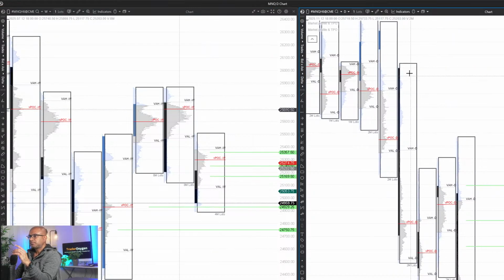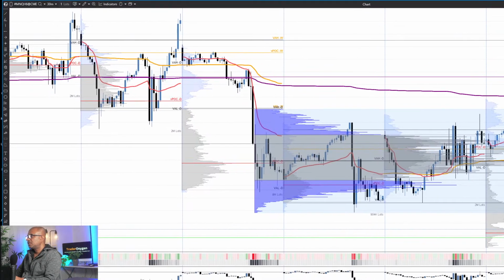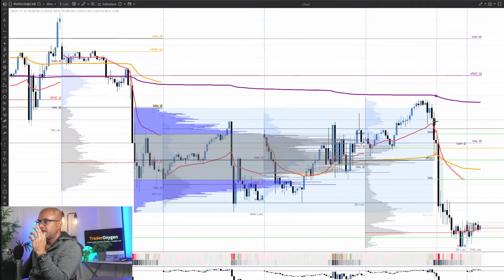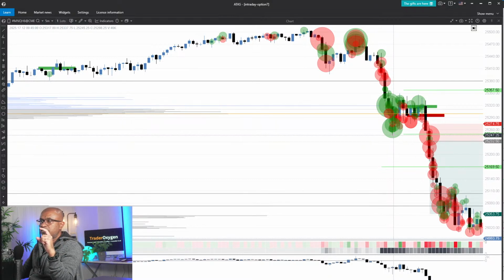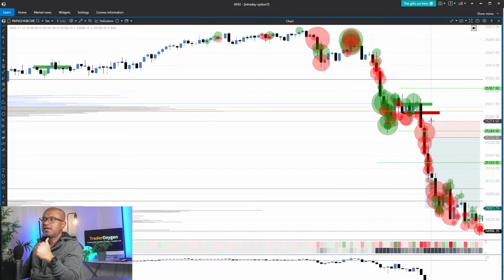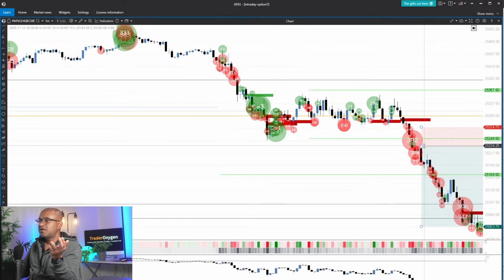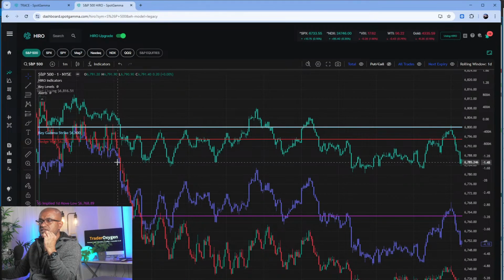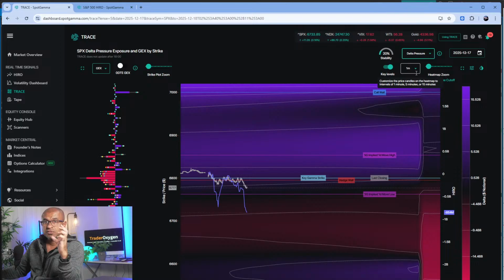Live Day Trading | 178 Points Win | Volume Profile, Order Flow | Futures Nasdaq SP500 Forex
Live Trading Room | Futures, Nasdaq SP500, Forex | Volume Profile, Order Flow, Options Flow & SMC.

ORDER FLOW, VOLUME PROFILE, FOOT PRINT & OPTIONS FLOW Trading STRATEGY/ SETUP
MNQ & MES Futures 30 min Chart
Fixed Range Volume Profile
Volume Profile based Volume Accumulation Setup
Volume Profile based Trend Setup
Big Trades Indicator
Stacked Imbalance
Cumulative Volume Delta (CVD)
Order Flow Analysis, Cluster Charts, Footprint Chart
Aggressive Buyers, Passive Sellers
Stop Loss and Take Profit Placement
Trade Management